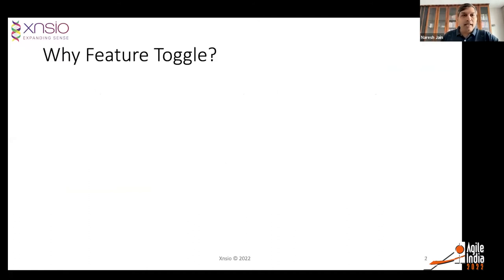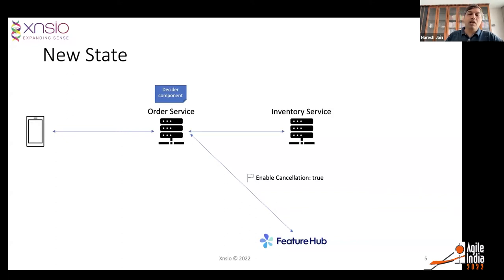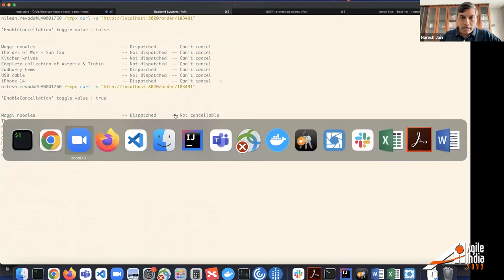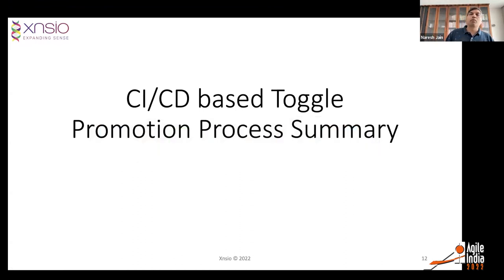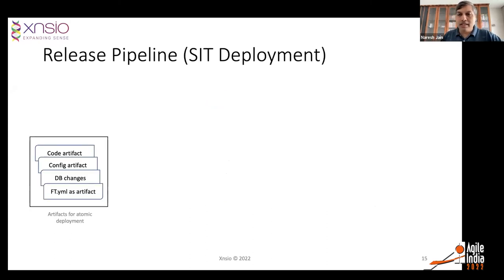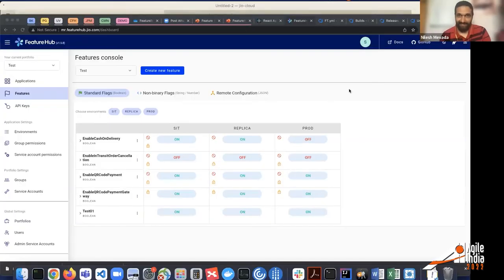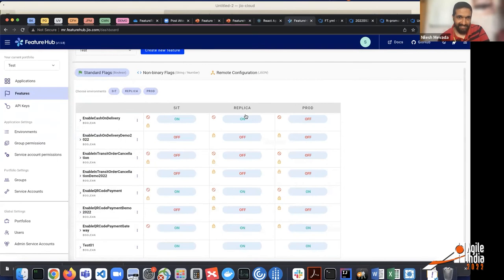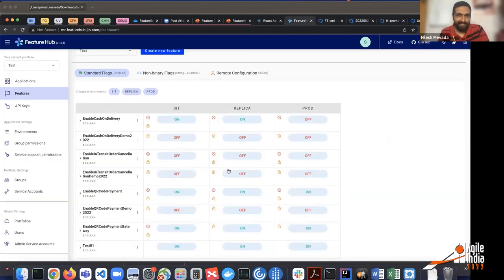Feature Toggle Promotion via CI/CD Pipeline by Nilesh Mevada & Naresh Jain AgileIndia 2022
Are you using release toggles to:
- decouple deployments from releases?
allow micro-services to be deployed independently as and when they are ready?
- even if rest of the micro-services required for the feature are not ready
- practice trunk-based development?

If yes, then how are you ensuring that when you need to turn on a release toggle in production, you are doing it in a safe manner?
This session will explain how you can ensure that your CI/CD pipelines can validate, manage and promote the toggle state in a fully automated manner as part of the deployment process itself. If your teams are embracing zero-touch continuous deployment model, then this session is for you.